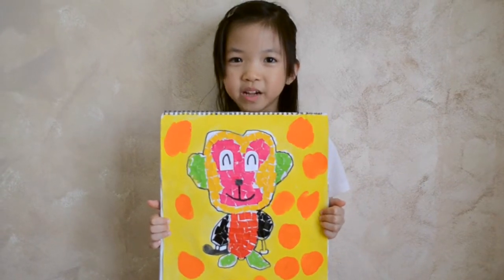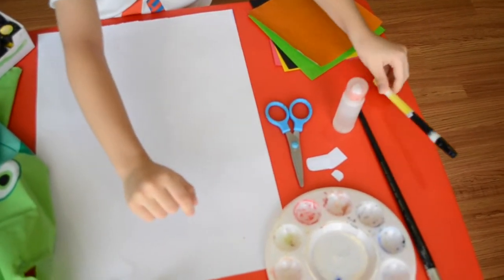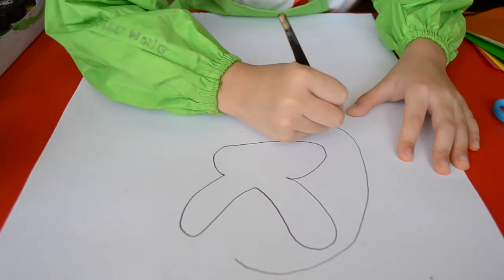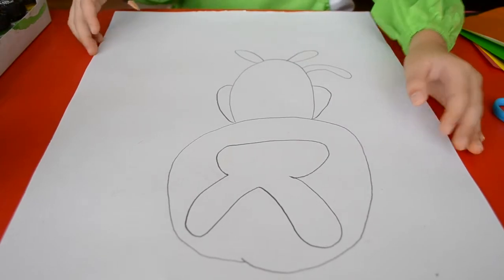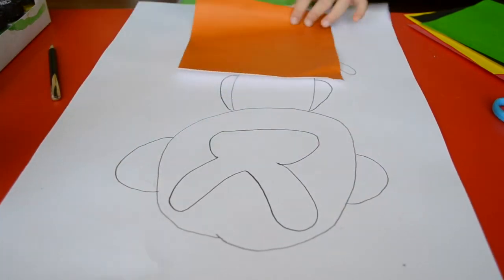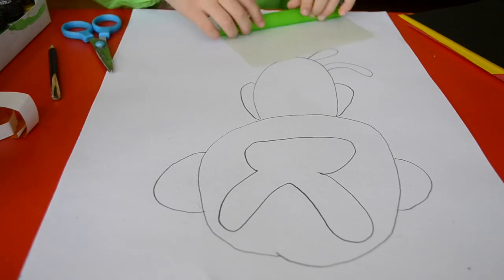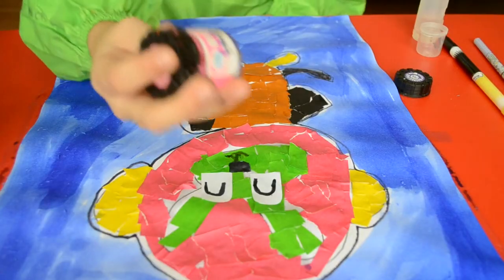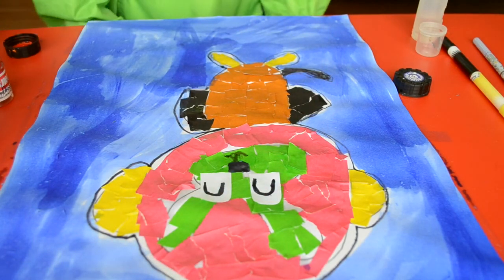Rachelle's Lucky Monkey